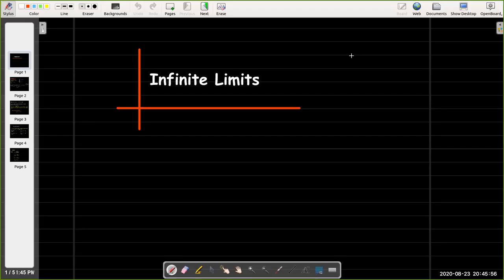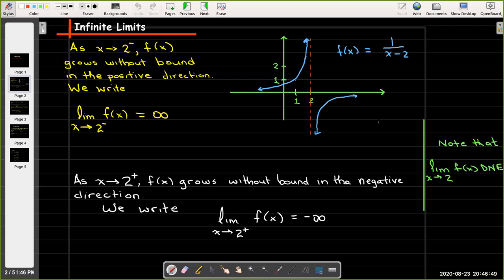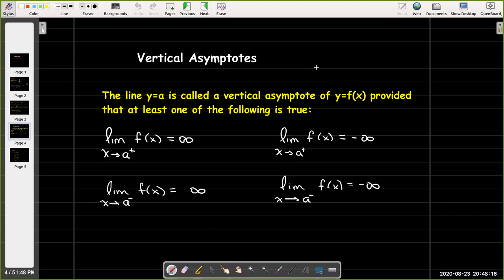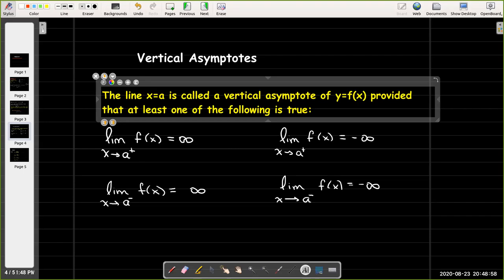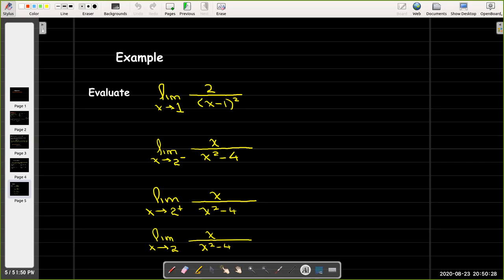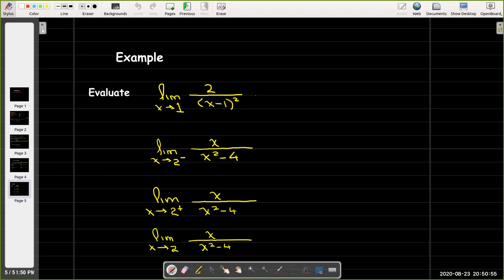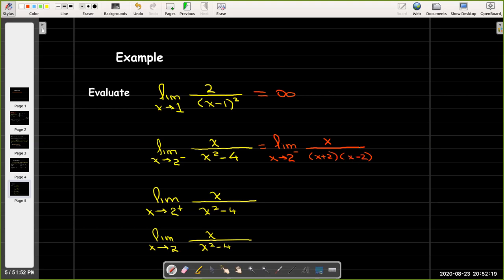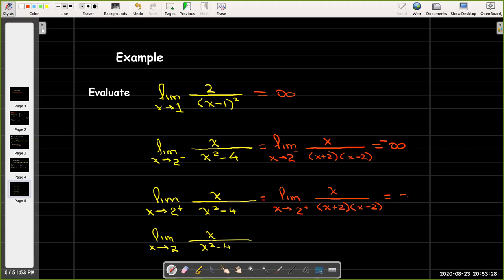Infinite Limits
Explore what happens when a function increases without bound when it approaches an specific input value.